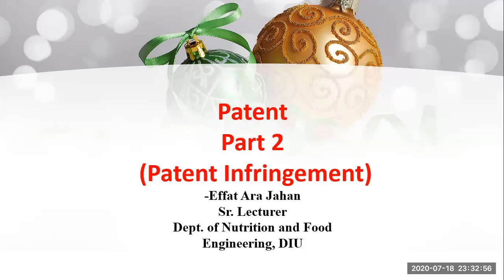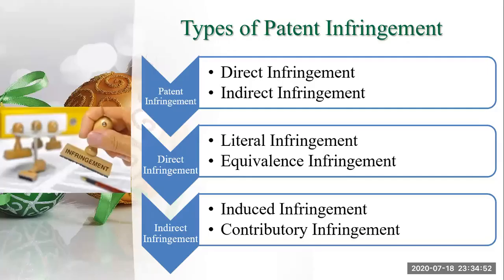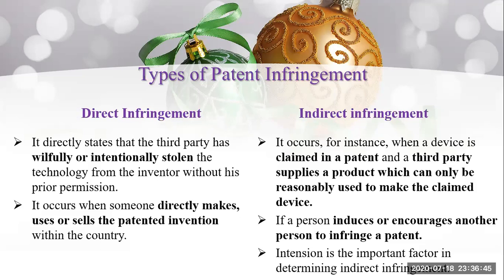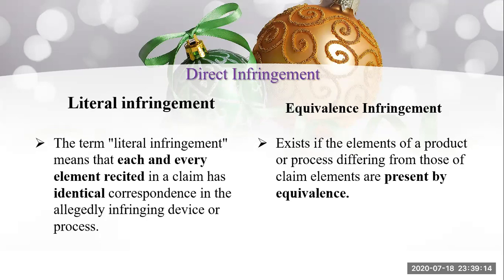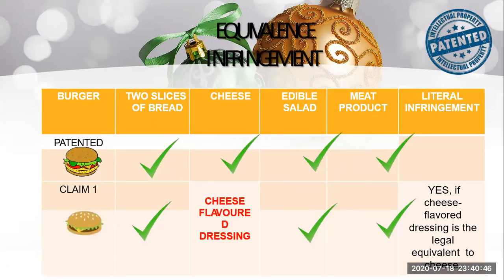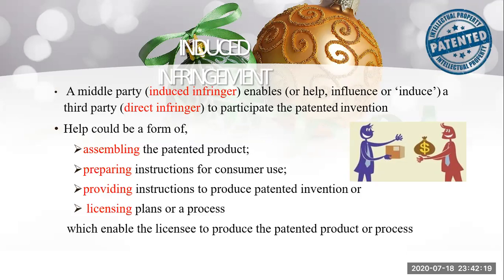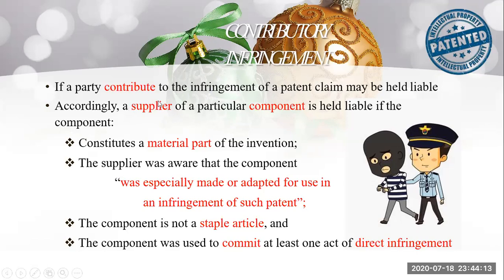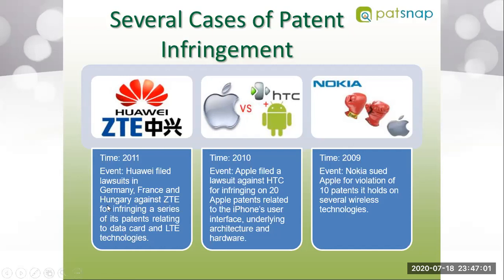Patent part 2 (patent infringement)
This video will discuss on patent infringement features, examples,types and punishment..